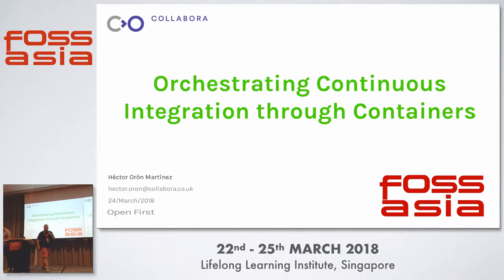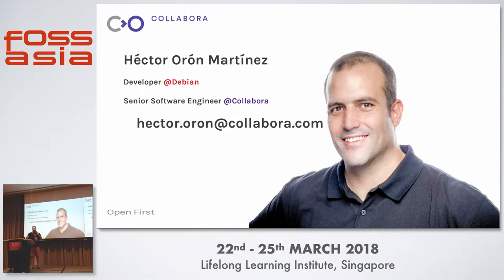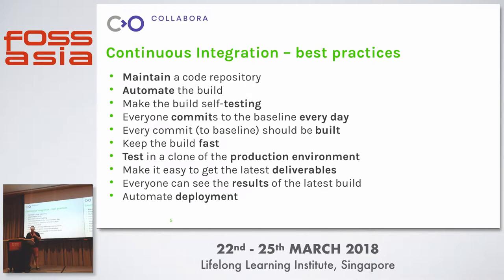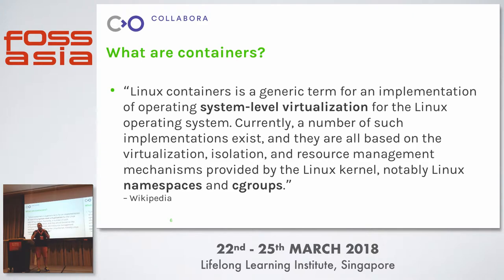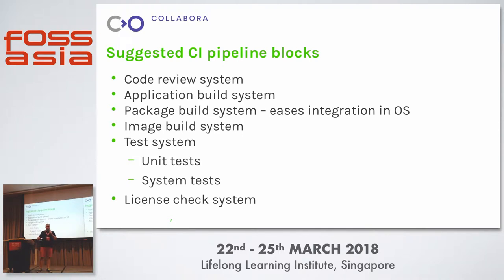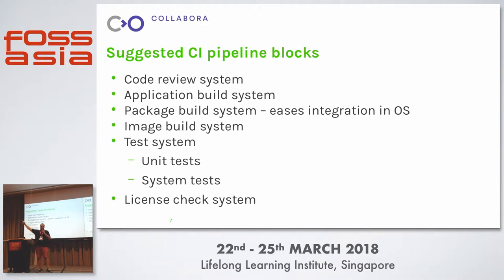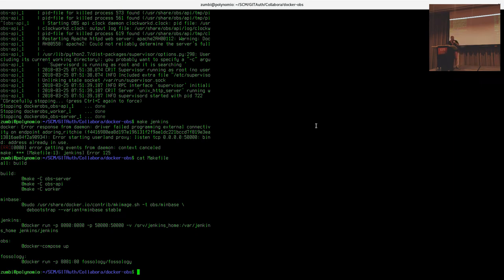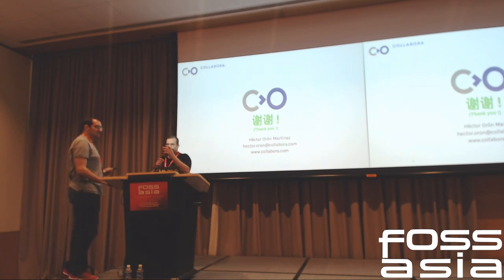Orchestrating Continuous Integration through Containers - Héctor Orón Martínez -FOSSASIA 2018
Speaker: Héctor Orón Martínez

Case study on continuous integration (CI) pipeline for managing software distributions to build real life products. In this study, it shall be discussed how containerized FOSS tools can help on the project life cycle to bring products into market.

Track: Cloud, Container, DevOps
Room: Event Hall 1-1
Date: Sunday, 25th March, 2018